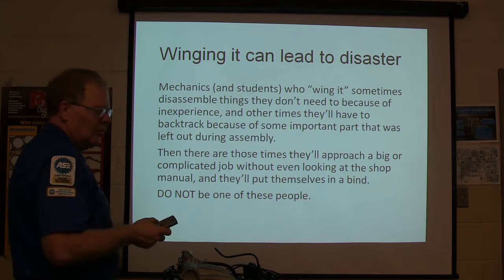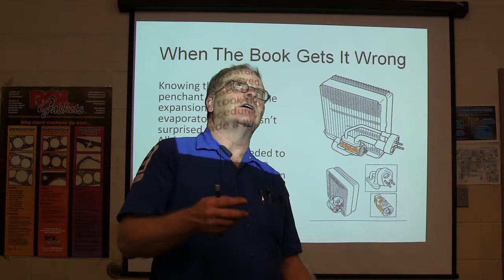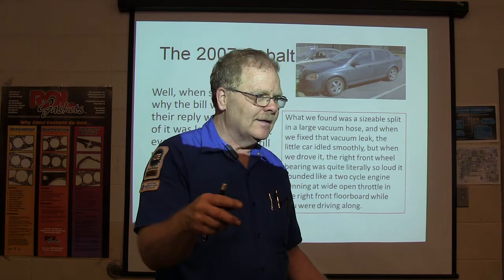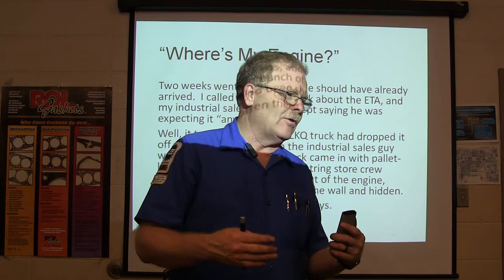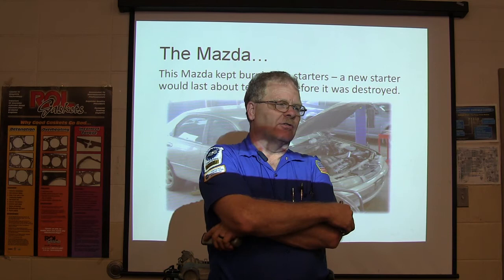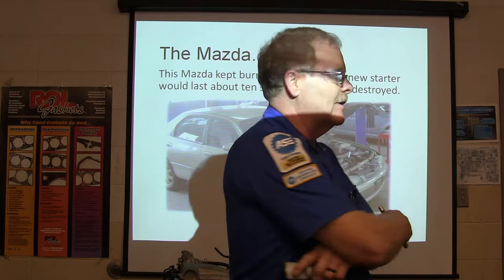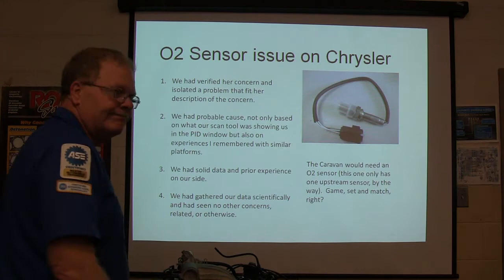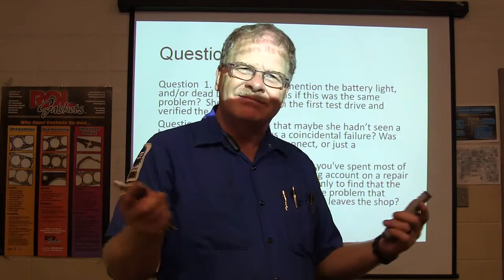War Stories A C, Engine, etc